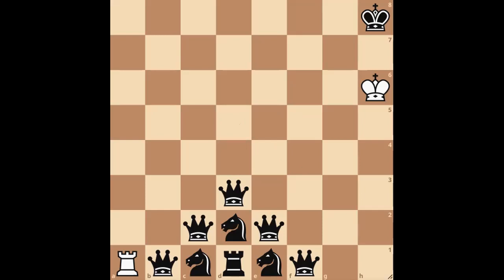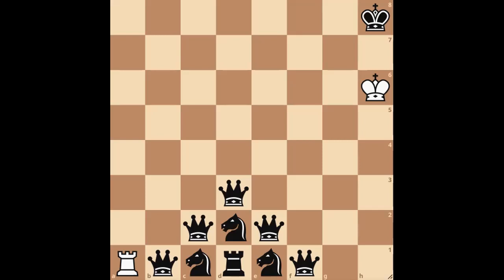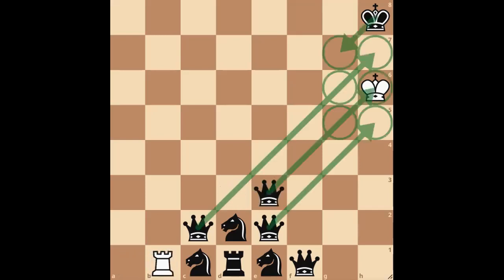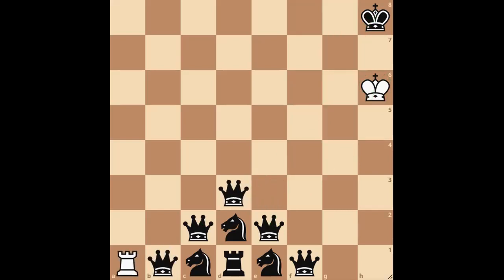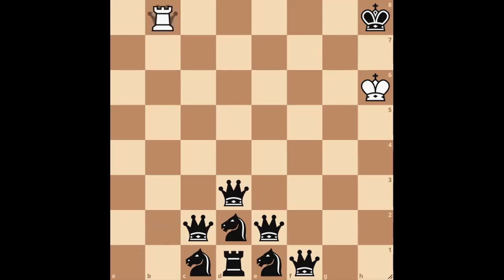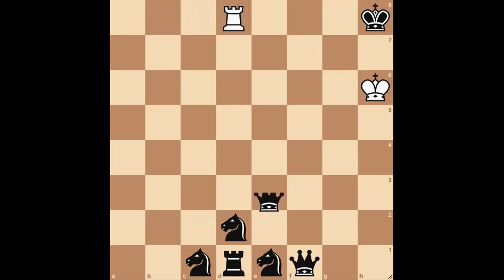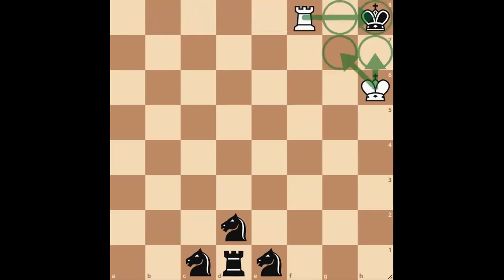Silly Puzzle #32: By Hook or by Rook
I teach chess full time on Outschool I offer beginner crash courses, puzzle workouts, chess clubs, and private lessons to students from 4 to 13 years old.